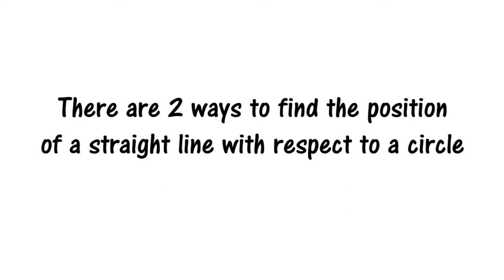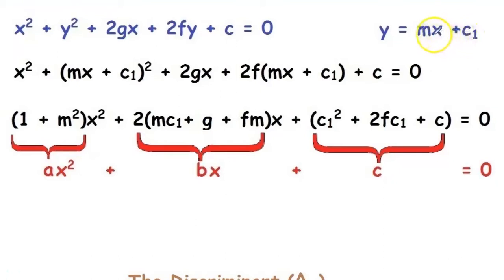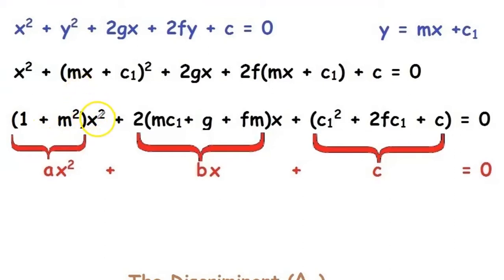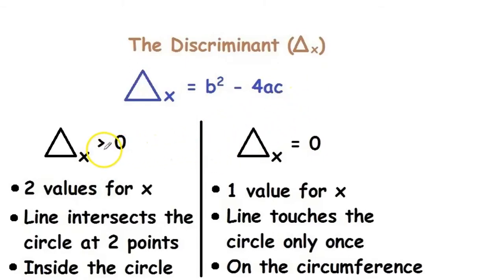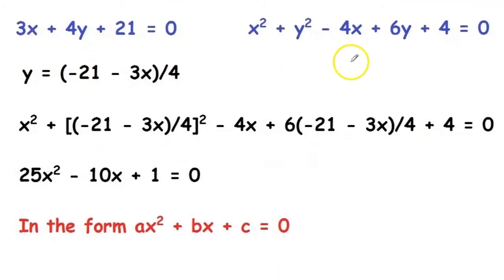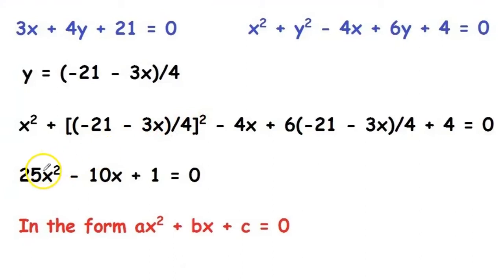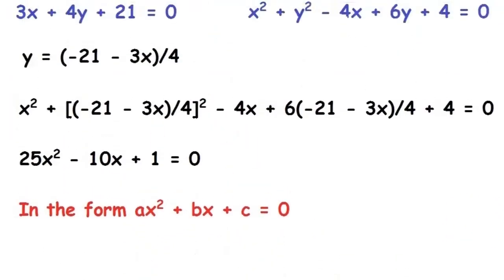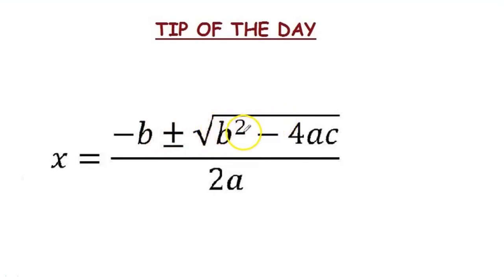Position of a straight line with respect to a circle (Method 1) | ZJ learning | Circles#9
Learn the quick and easy way to find the position of a straight line with respect to a circle using the discriminant.
What is a discriminant - 1:48
Example - 2:55
Tip of the day - 4:57

Previous video - How to find the equation of a tangential chord

Next video - Position of a straight line with respect to a circle (Method 2)